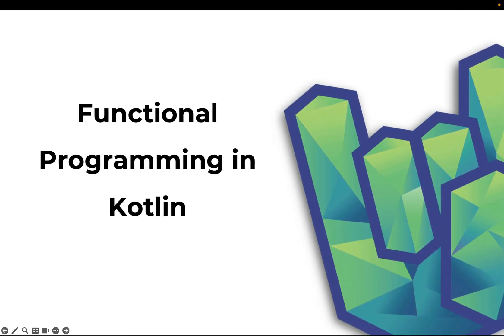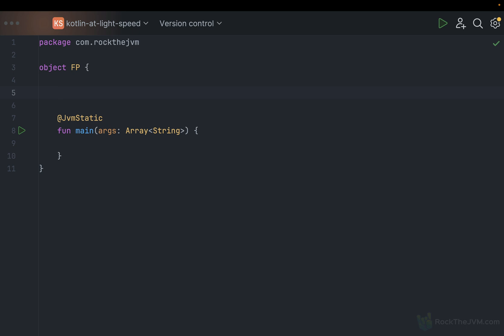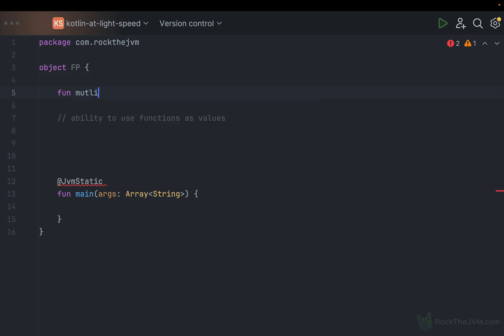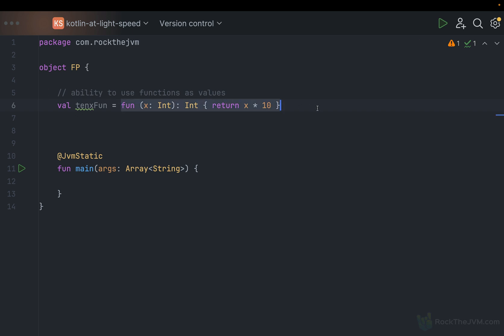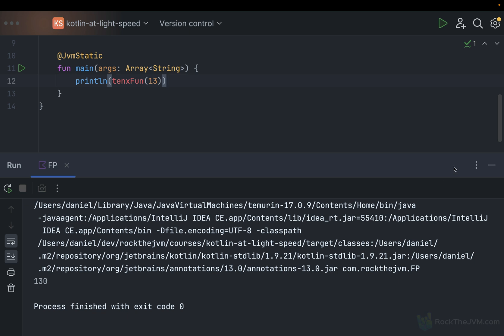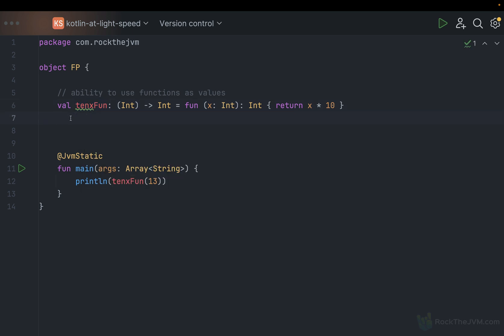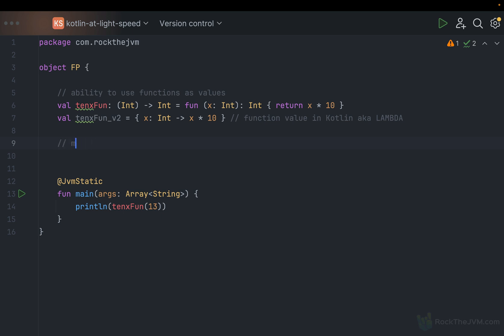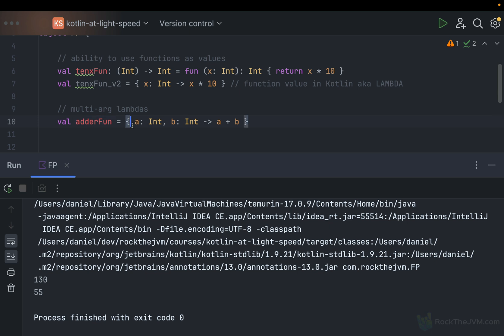Hands-on Kotlin Tutorial - Kotlin at Light Speed, Part 5 - Functional Programming in Kotlin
Kotlin at Light Speed is a jam-packed online Kotlin course/Kotlin tutorial series.

In this video: what functional programming is and why it's useful, how we can define function values in Kotlin (along with various syntax sugars), as well as practical applications of FP with transforming collections.